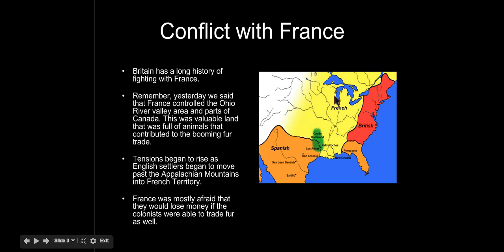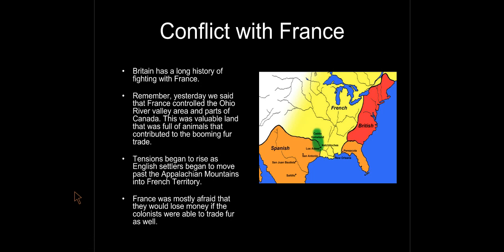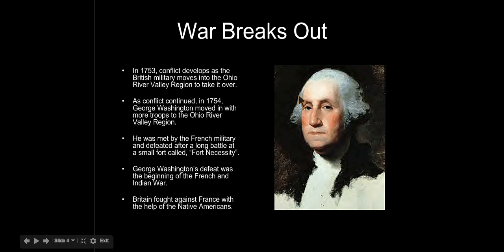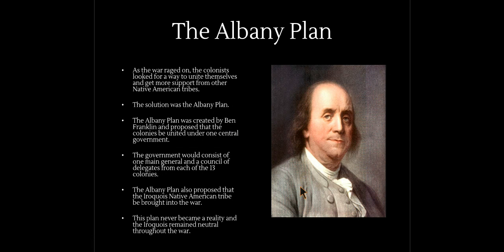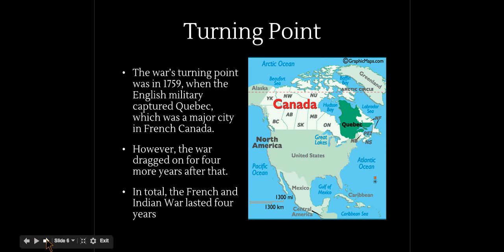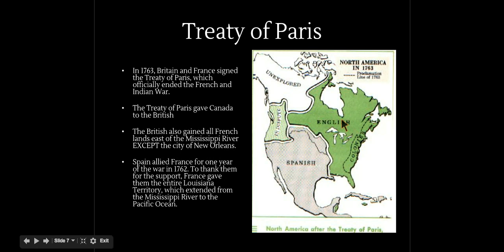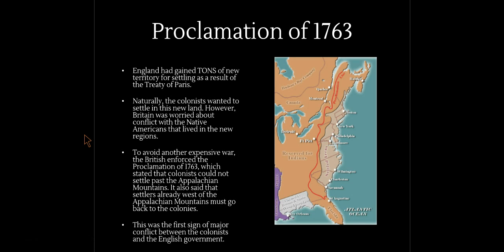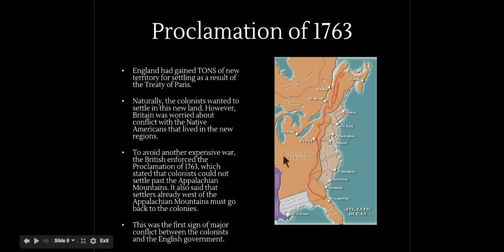French and Indian War